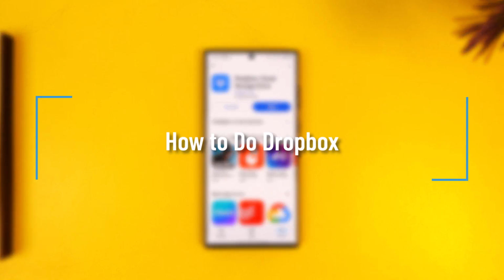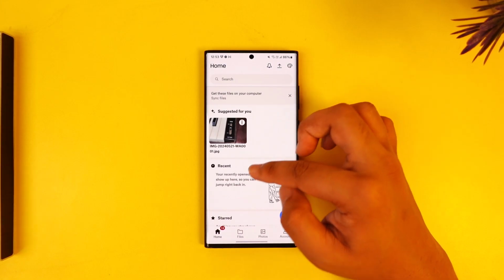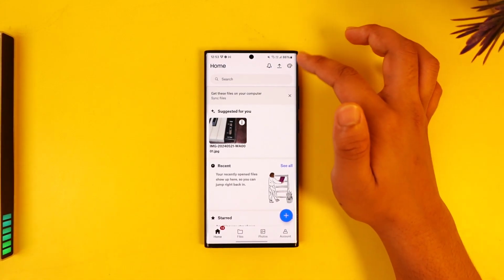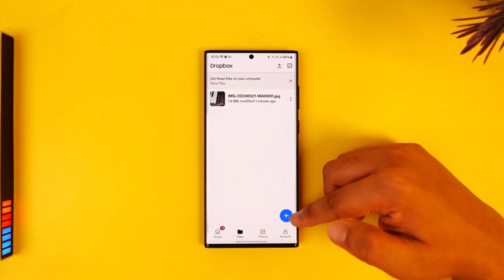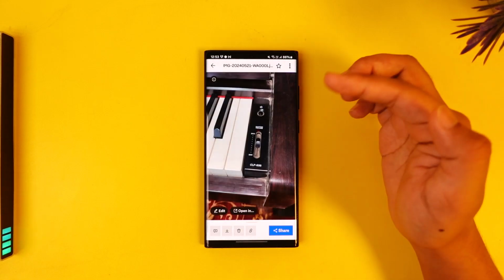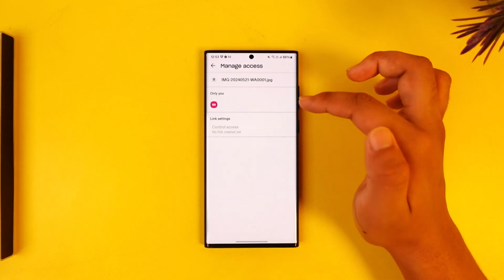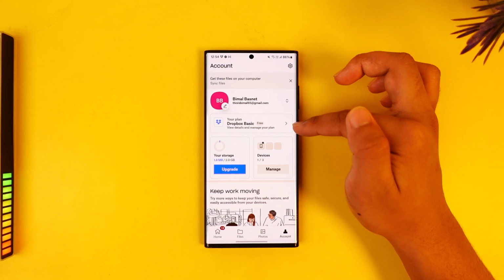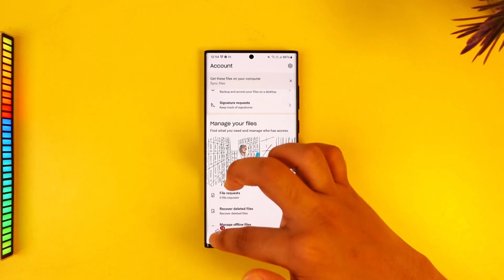How to Do Dropbox - Basic Guide to Use Dropbox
In this video, you'll learn how to use Dropbox, a cloud storage service that allows you to back up your files, photos, and videos online. Dropbox provides both free and premium versions, making it a convenient solution if you're running out of space on your device. With the free version, you get 2 GB of storage, and you can manage up to three devices using a single Dropbox account.

Once you have the Dropbox app installed or access it through the website, you’ll see several options: Home, Files, and Photos. To upload a file, head over to the Files section or tap on the plus icon. From there, you can upload photos, videos, or other files you wish to back up. Dropbox allows you to create folders, organize files, and easily access them from different devices. If you want to share your files, you can generate a shareable link by tapping "Manage Access" and selecting the recipients. Customize your sharing settings, copy the link, and send it to others so they can download the file.

Additionally, you can check your account settings to see whether you're on the free basic plan or a premium subscription, which offers larger storage capacities. Dropbox's free plan offers 2 GB of storage, which is ideal for light users.

Timestamps:
0:00 Introduction
0:02 Navigating Dropbox's interface
0:17 Uploading files and creating folders
0:44 Sharing files with others
1:03 Checking your account storage and plan
1:15 Conclusion

This tutorial explains how to use Dropbox for backing up and sharing files, covering everything from uploading photos and videos to managing your storage plan. Dropbox is a great tool for both personal and professional use, offering easy file management and sharing options.